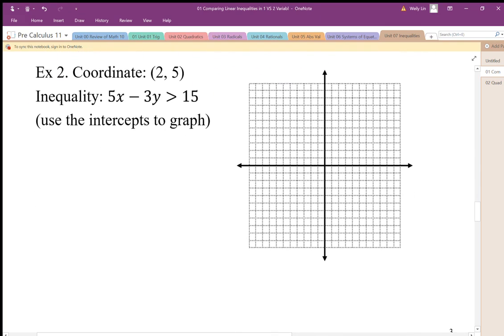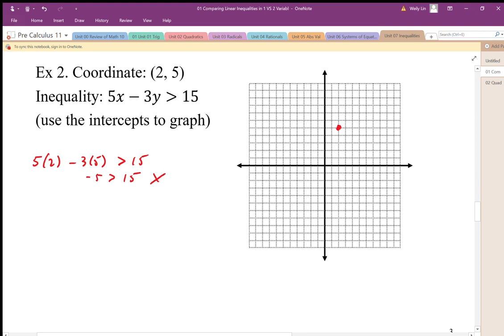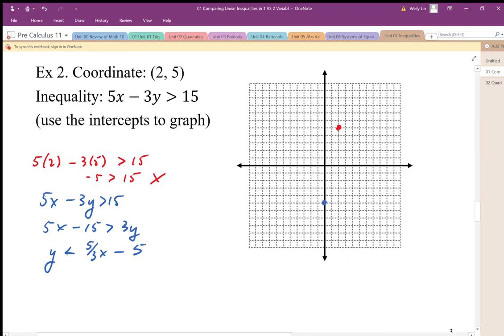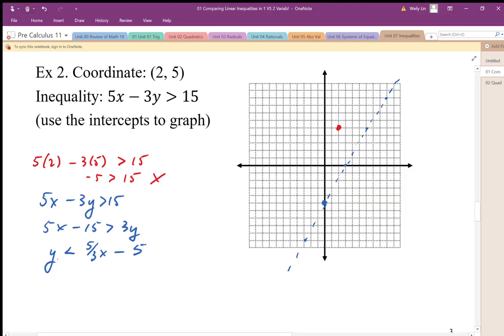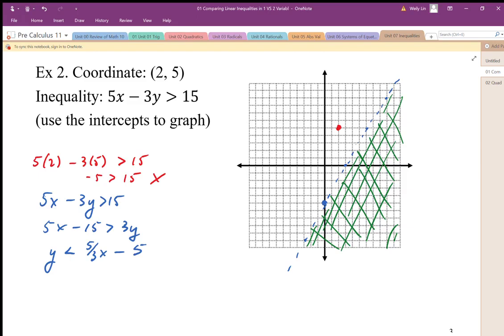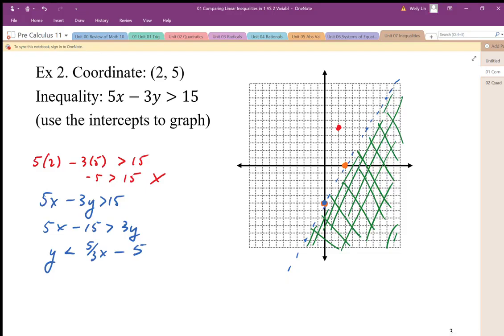04 Comparing Linear Inequalities in 1 VS 2 Variables Part3